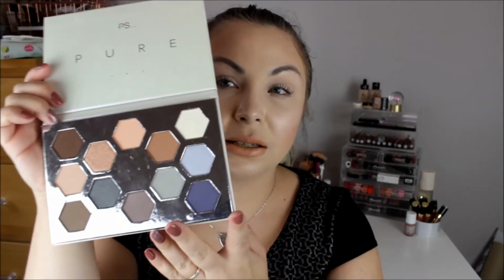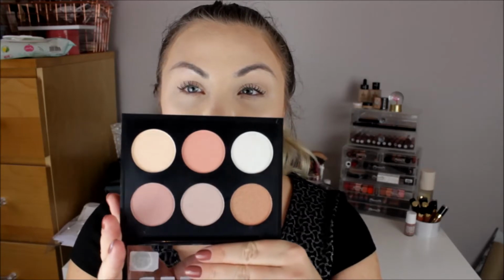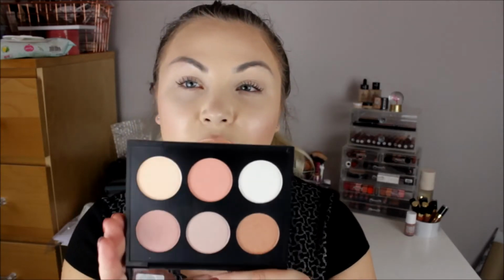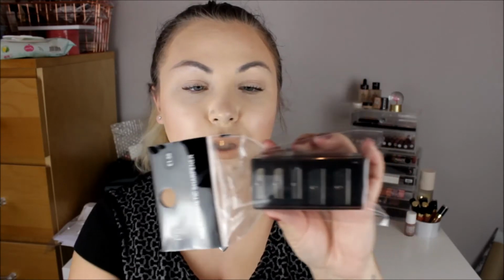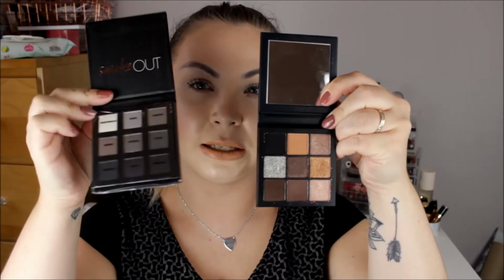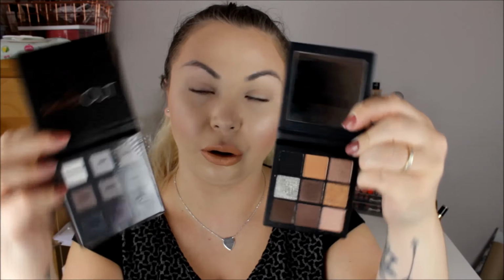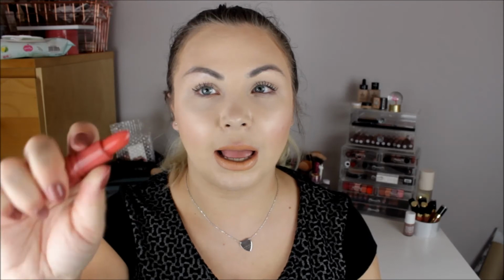Primark Makeup Haul August 2018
or danijadedasilva

My Mall Box - A cheap way to get USA make up to the UK and get $5 credit!